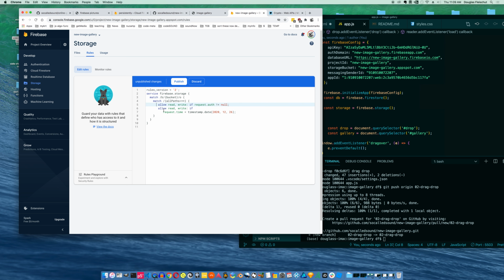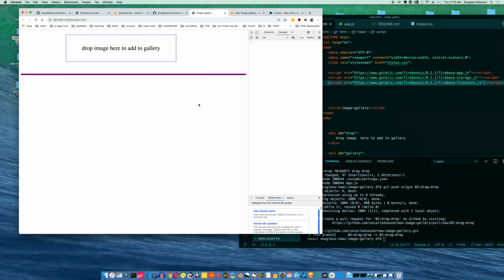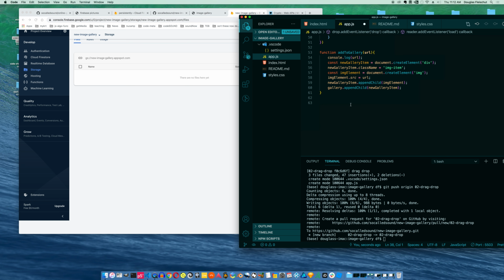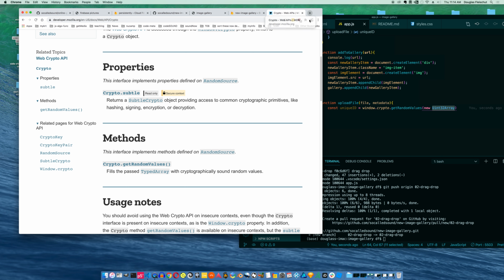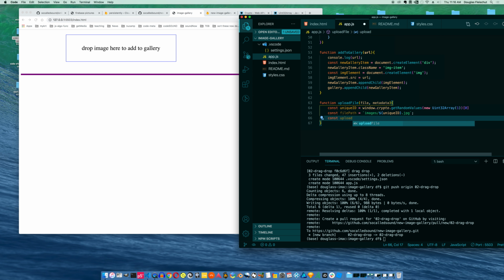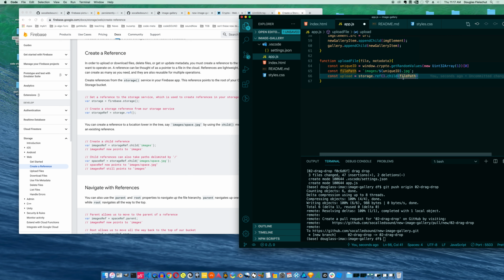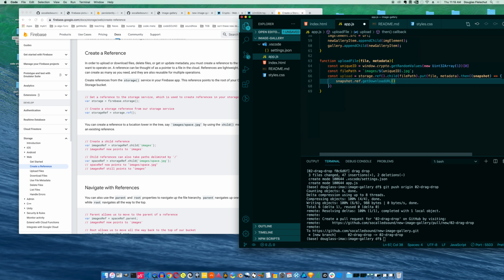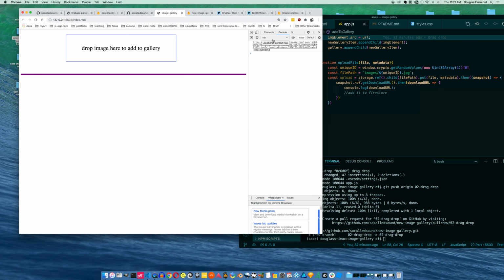05 firebase+ webGL -- upload to storage